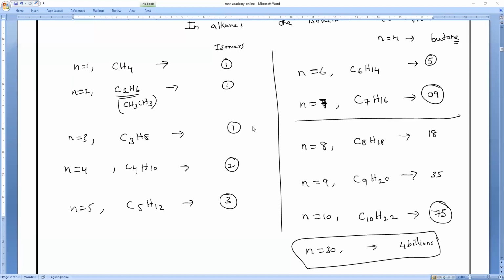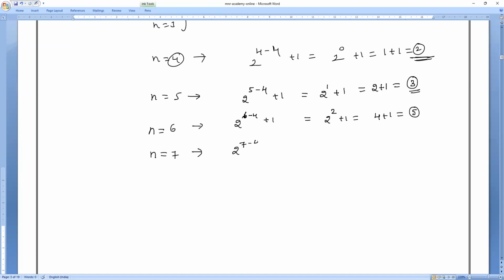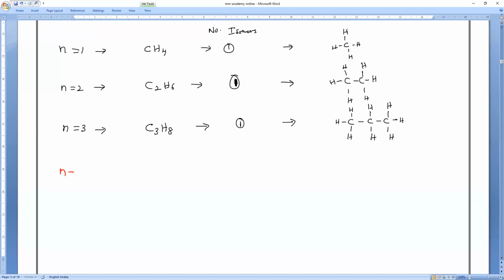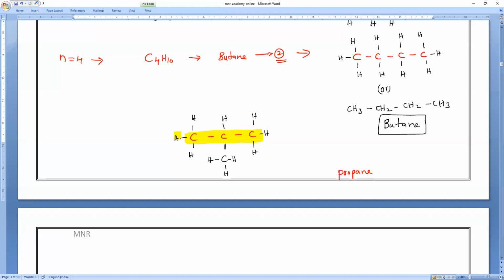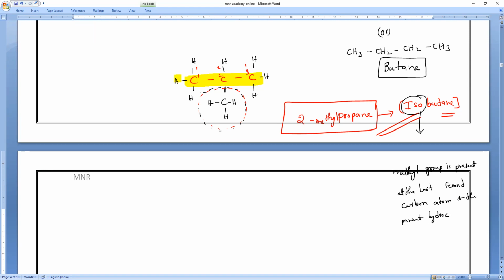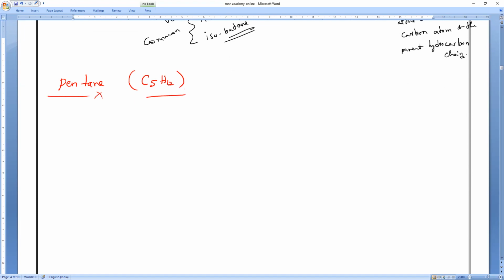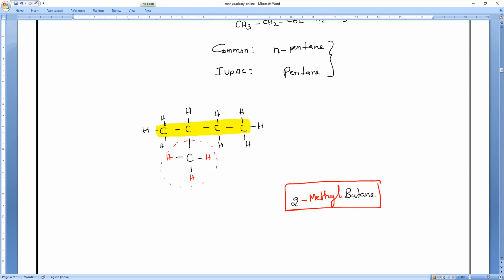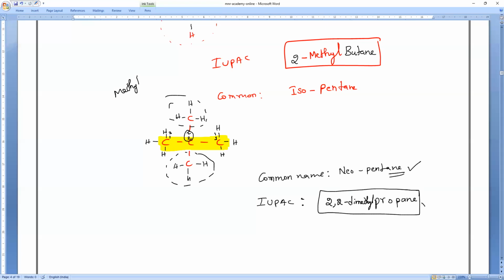CH-4 CLASS 10 CHEMISTRY\\-ALKANES-isomerism-isomers/ HOMOLOGOUS SERIES OF HYDROCARBONS \2023-2024